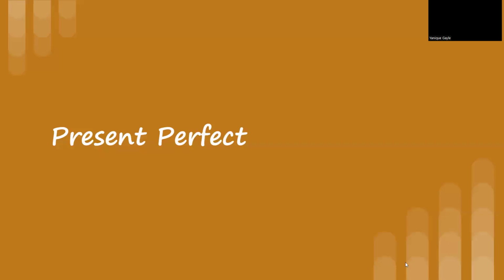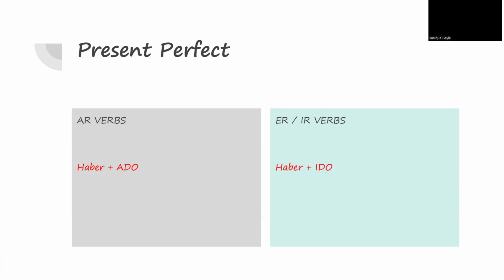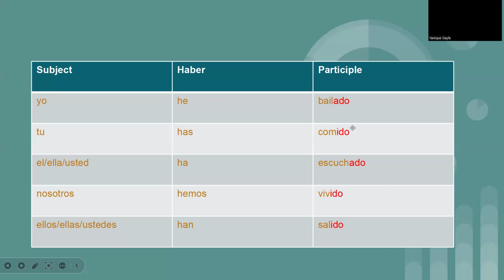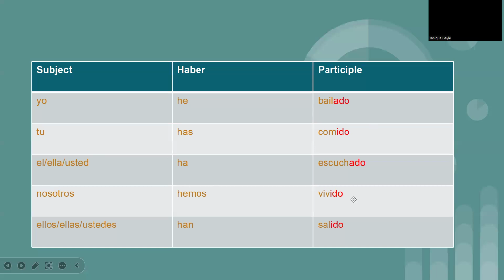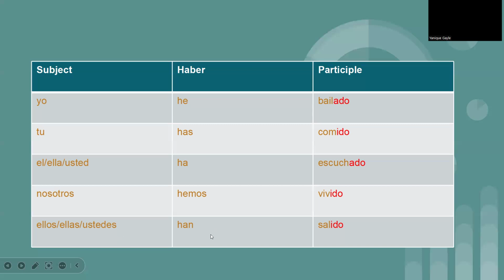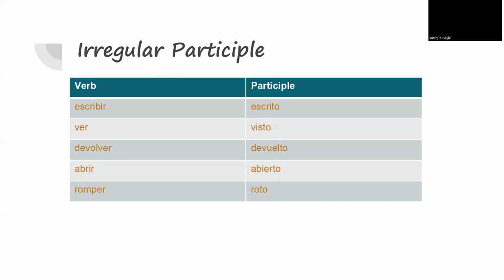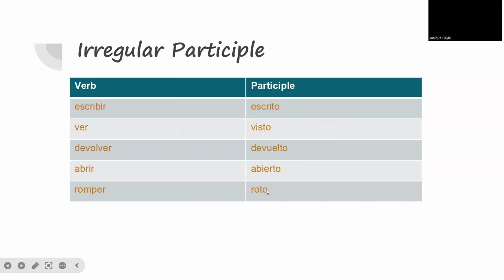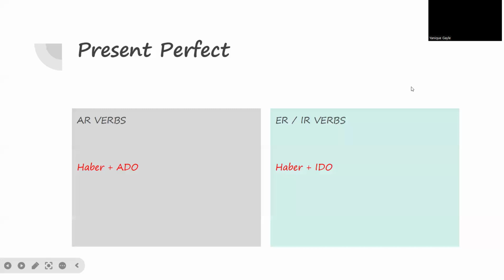The Present Perfect Tense In Spanish #38